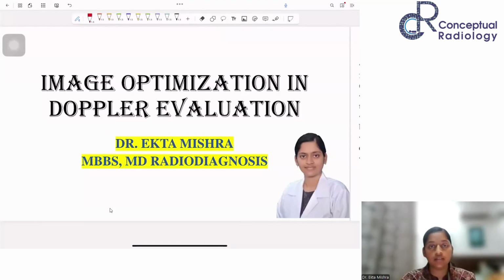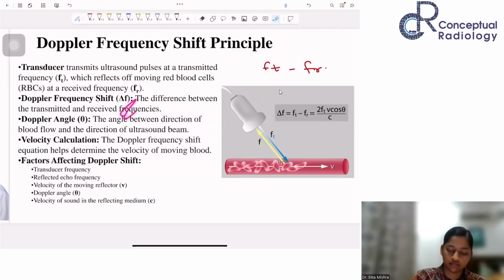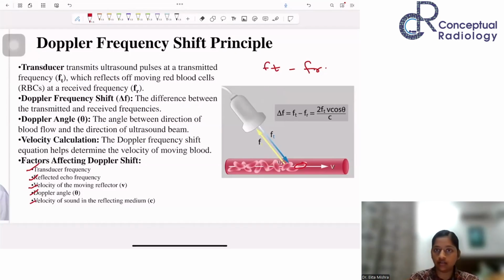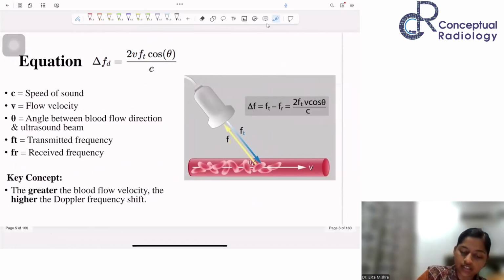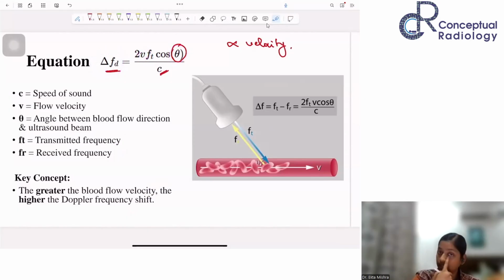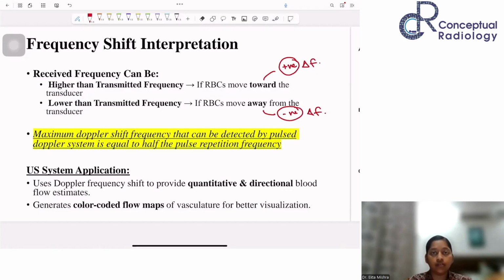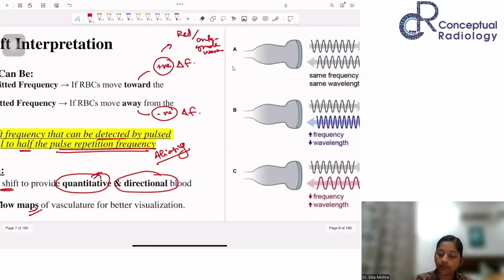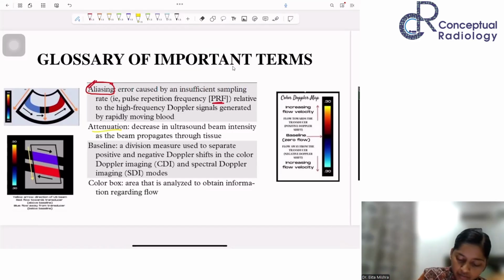Image Optimization in Doppler Evaluation | Dr. Ekta Mishra | Radiology Residency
Master the art of image optimization in Doppler ultrasound with Dr. Ekta Mishra in this in-depth session. Learn how to fine-tune your Doppler settings for accurate velocity calculations, understand the Doppler frequency shift principle, and avoid common pitfalls like aliasing and attenuation effects.

🔹 Key Topics Covered:
✅ Doppler Frequency Shift: Transmitted vs. Received Frequency
✅ Role of Doppler Angle in Blood Flow Analysis
✅ Velocity Calculation & Doppler Equation Explained
✅ Understanding Positive & Negative Frequency Shifts
✅ How to Prevent Aliasing & Optimize Pulse Repetition Frequency (PRF)
✅ Importance of Gain, Baseline, and Spectral Doppler Interpretation

📌 Why Watch?
This video is a must-watch for radiologists, sonographers, and medical professionals looking to refine their Doppler imaging skills and improve diagnostic accuracy.
👉 Don’t miss out on understanding the Response Evaluation on Oncology

Don't Wait!